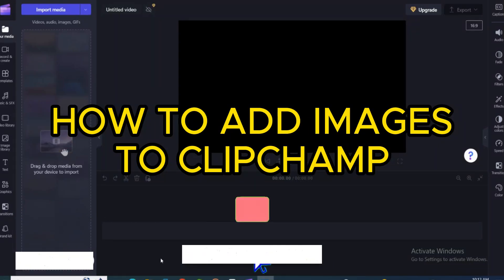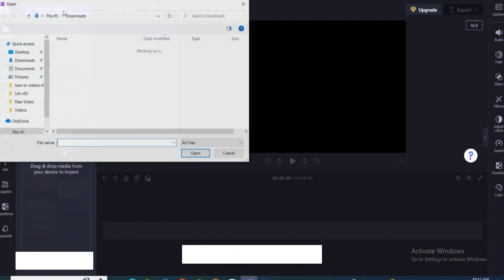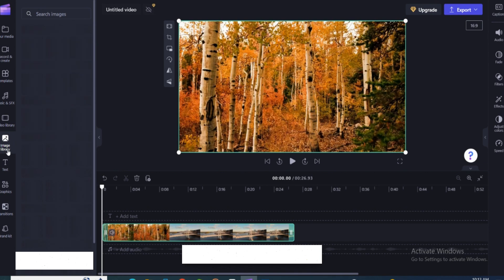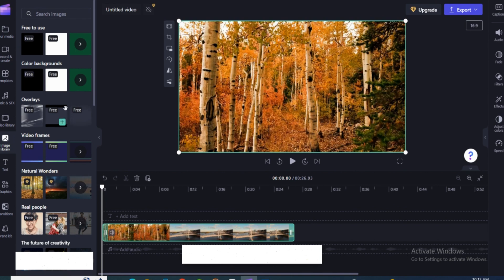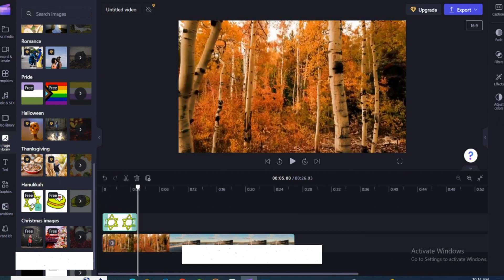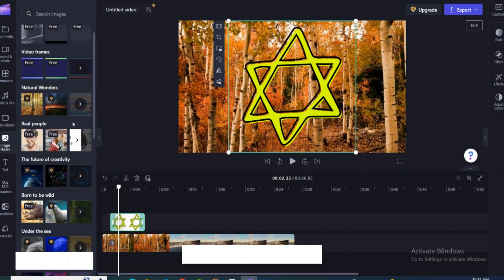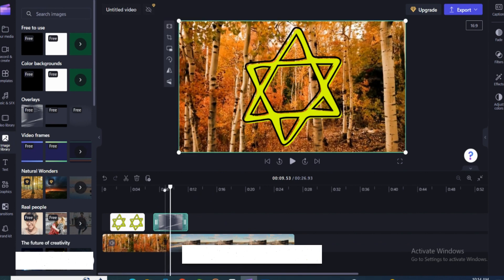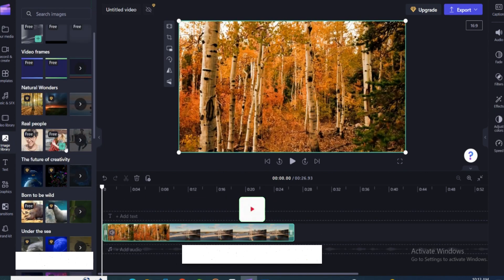How to Add Images and Videos on Clipchamp (Add Image/Video to Another Video)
In this video, I'm going to teach you how to add images or video on Clipchamp (EASY). Clipchamp is a great tool for clipping and organizing clips from your videos, and adding images to your clips is a great way to personalize your videos and make them more customizable.

Clipchamp is a great tool for anyone who wants to make their videos more unique and customizable. In this video, I'll teach you how to add images to your clips in a simple and easy way, so that you can add extra personality and flair to your videos!
How to Add Images to Clipchamp